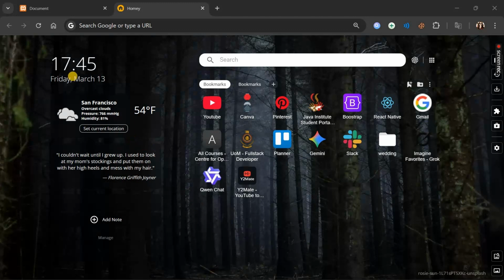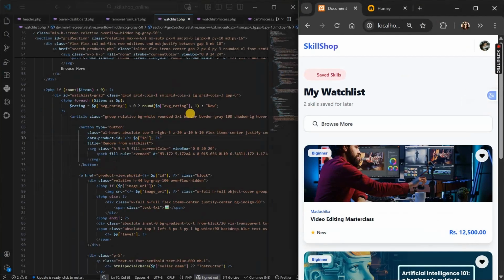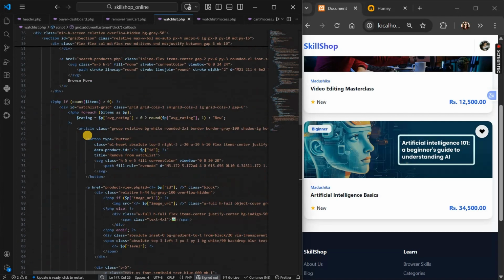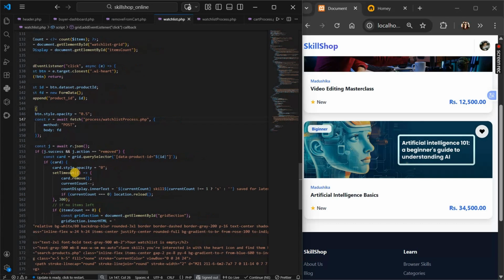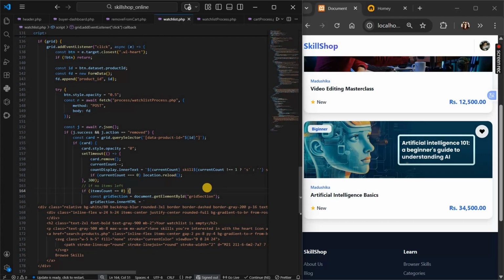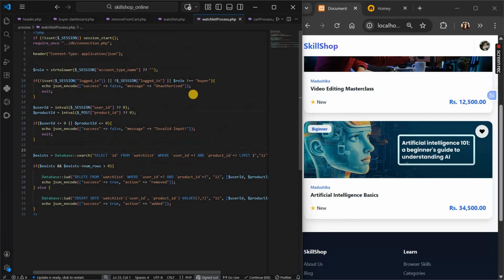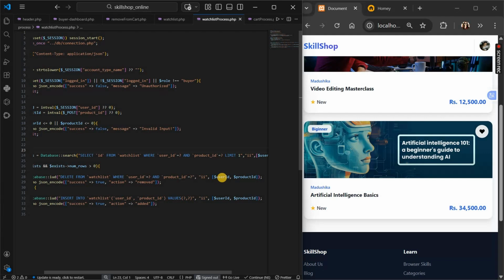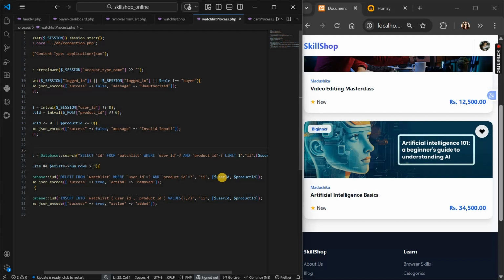Program the product removing process from the watchlist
Project Number : 26
Subject : Web Programming I (Web Project Development)
Project :Program the product removing process from the watchlist

9001:2015 certified institute and registered under the Tertiary and Vocational Education Commission (P01/0537). In